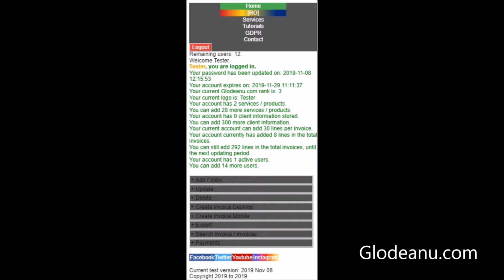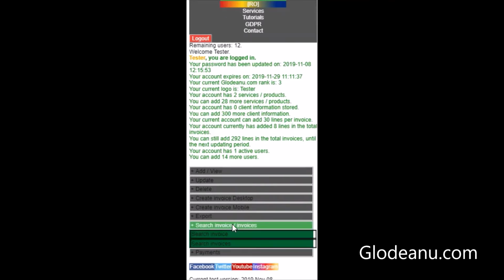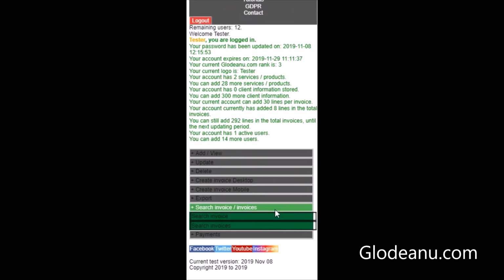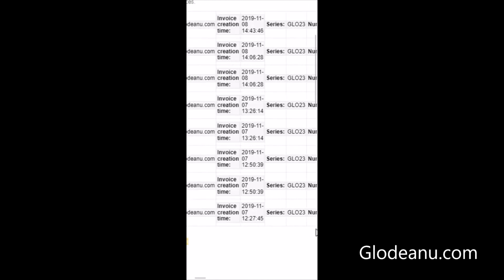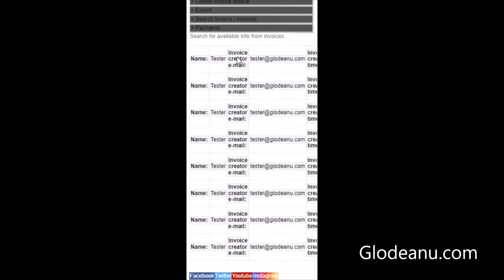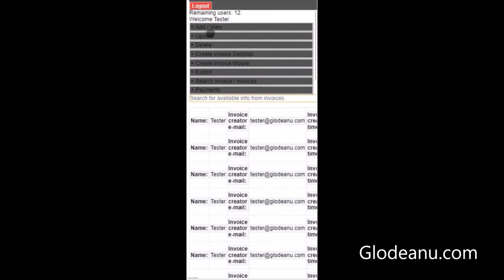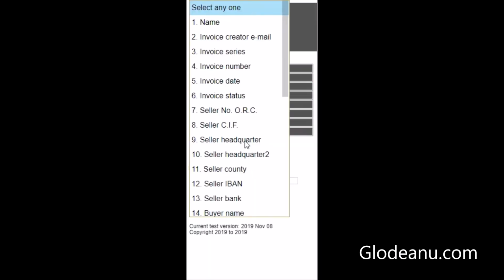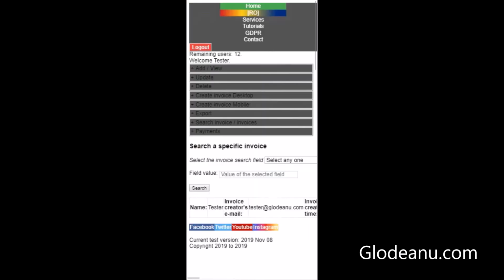Glodeanu.com Tutorial 8 Search an invoice in the database;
Online invoicing, save invoice in PDF format and send by e-mail, export data in CSV.